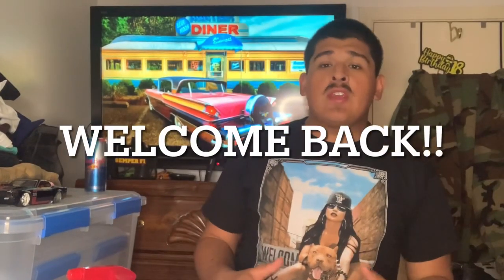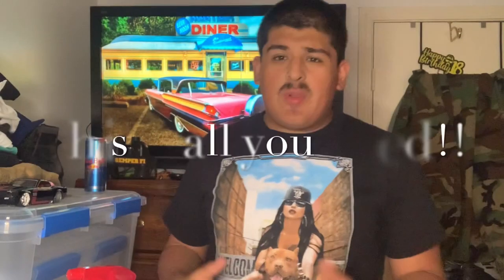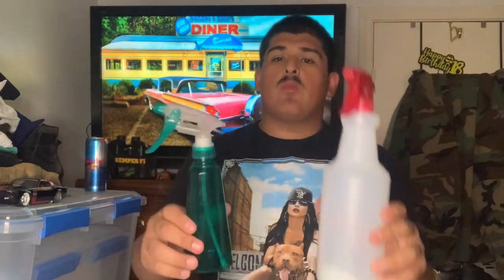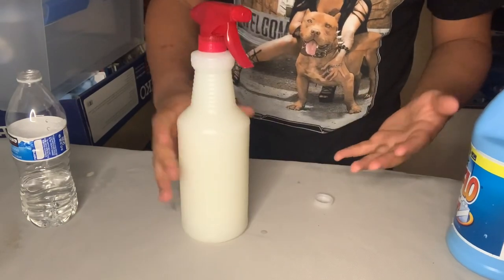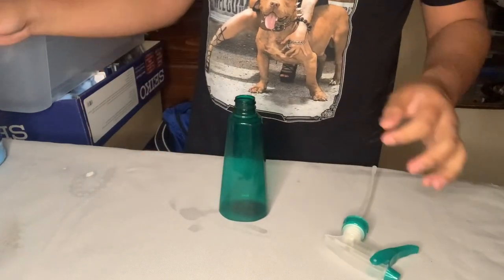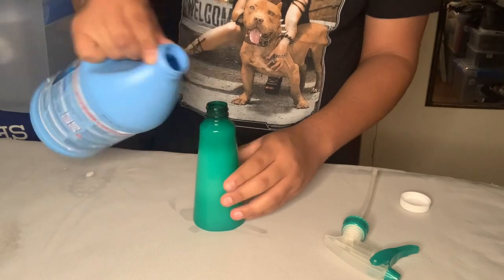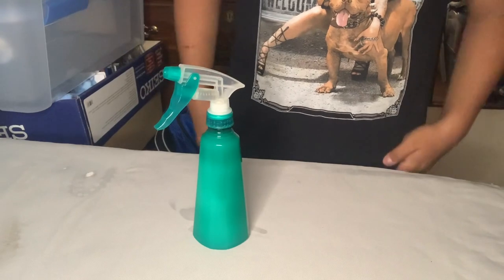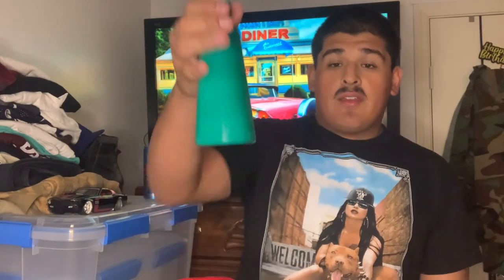How to prepare Sta-flo liquid starch!!!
All music used in this video in non copyrighted music.